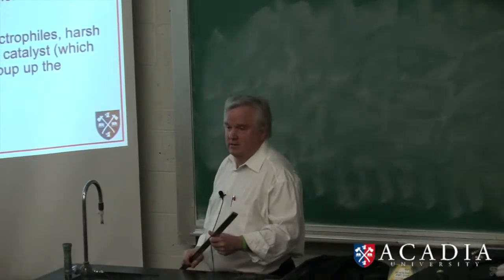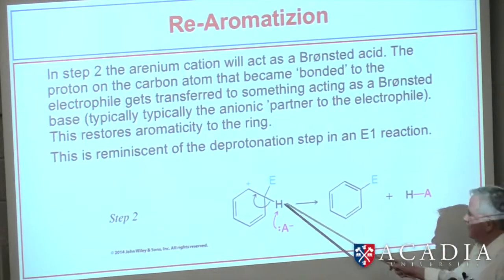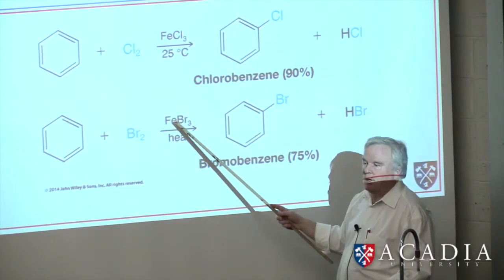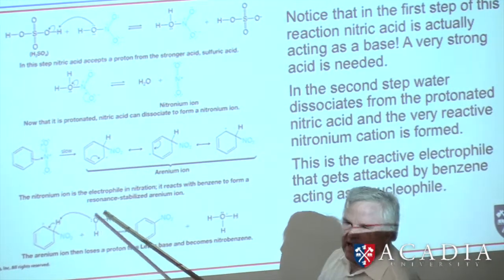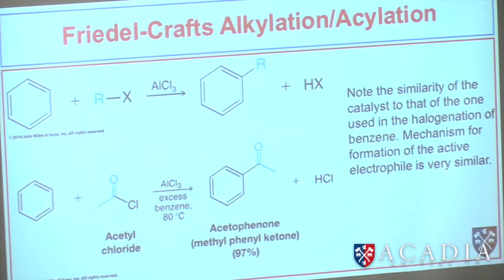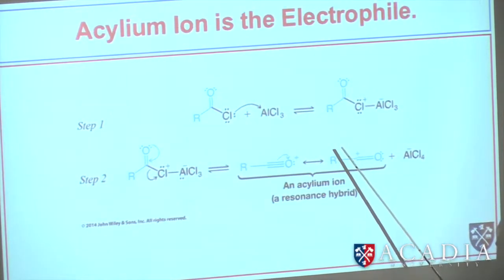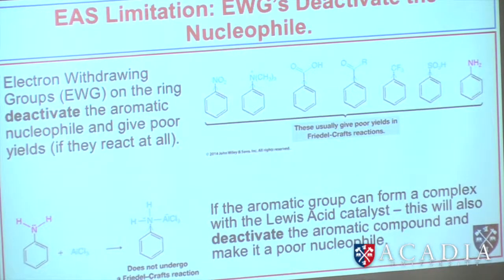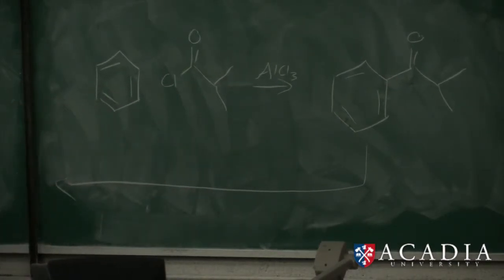Lecture 20: Electrophilic Aromatic Substitution: General Mechanism